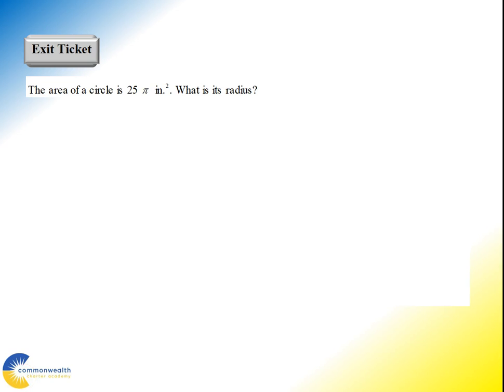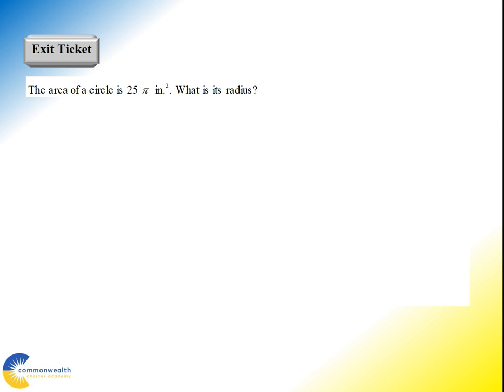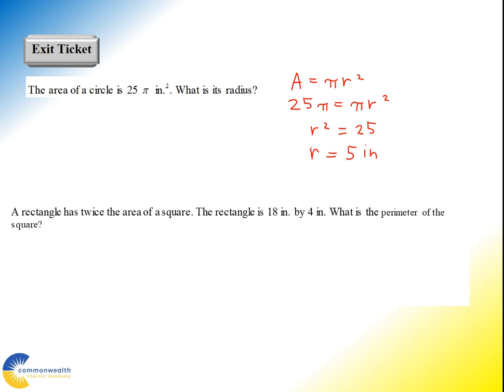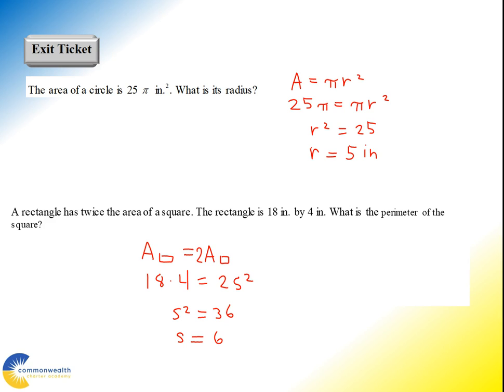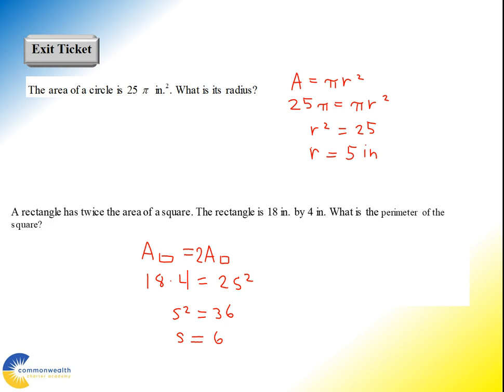U2L8 Exit Ticket Solutions